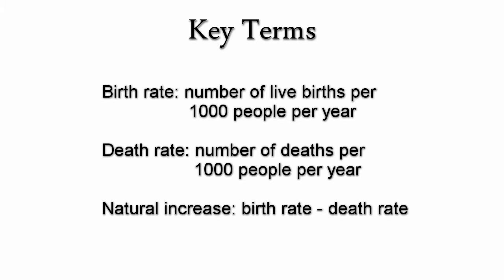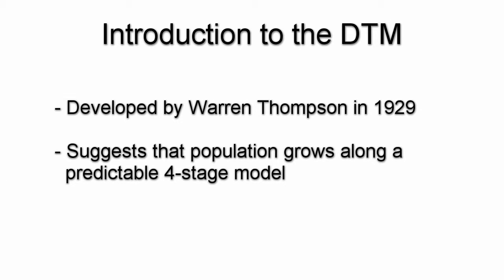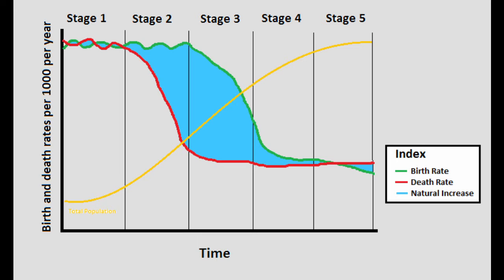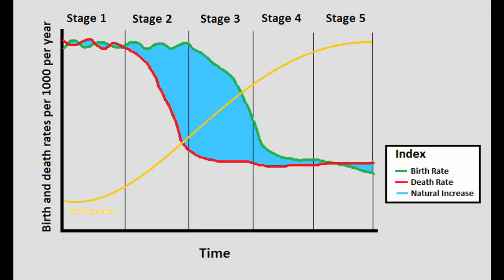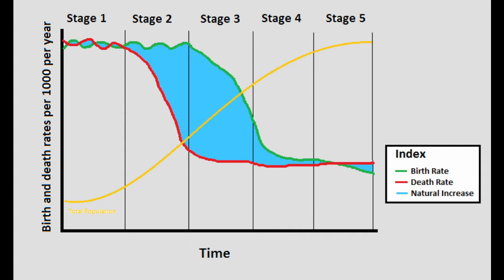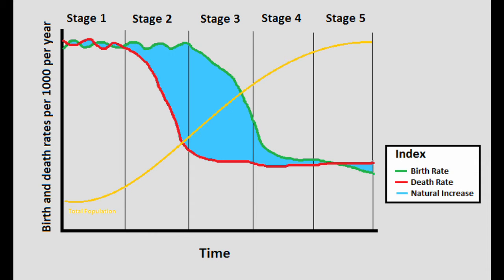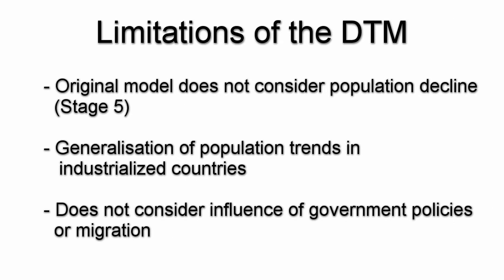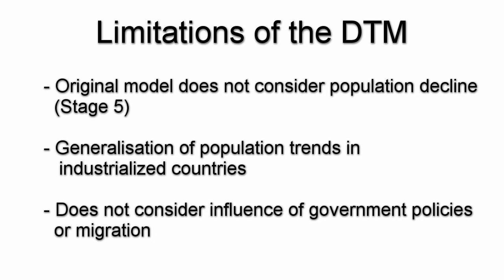The Demographic Transition Model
An introduction to birth rates, death rates, natural increase and the demographic transition model.